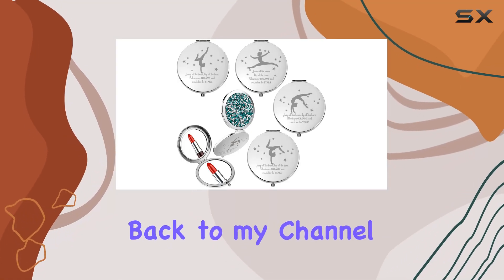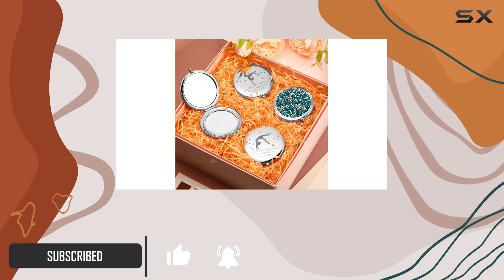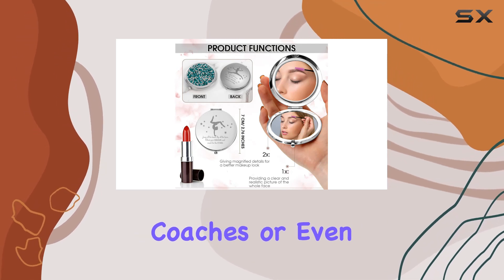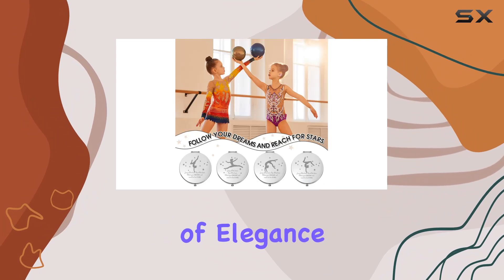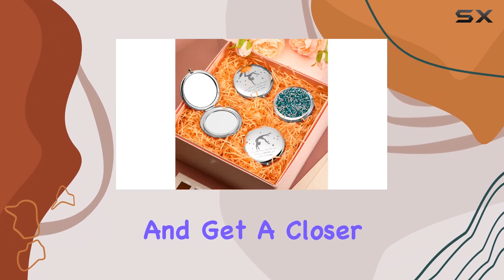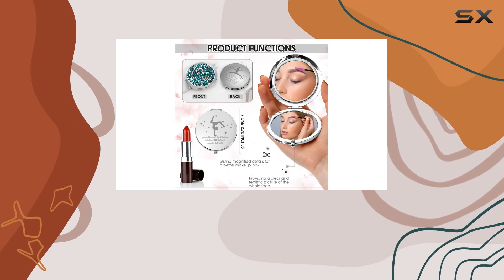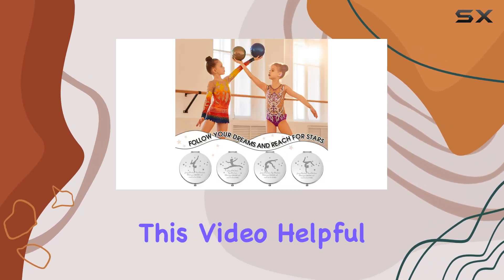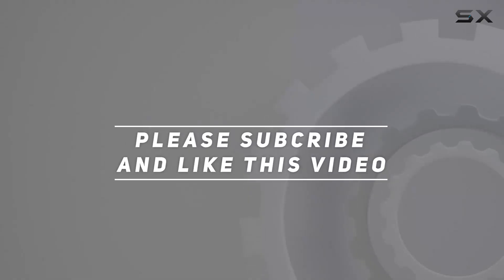Fumete Gymnastics Inspirational Pocket Mirror: The Perfect Gift for Gymnasts!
0:00 Intro
0:06 Review

Things that we mentioned in this video:
Fumete 4 Pcs Gymnastics : B0CLQH7YPM